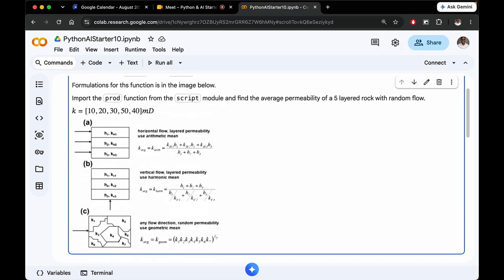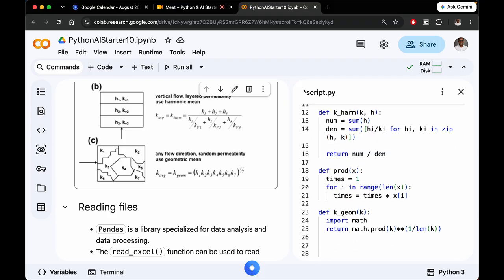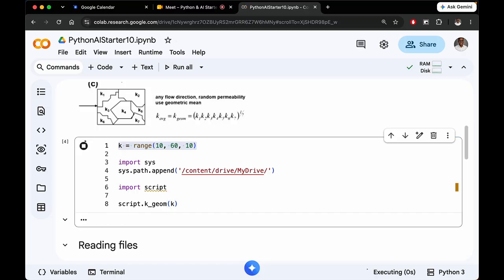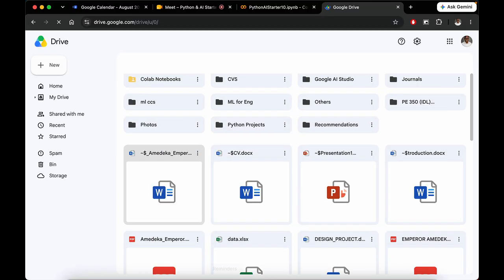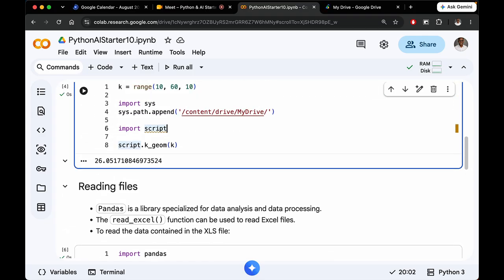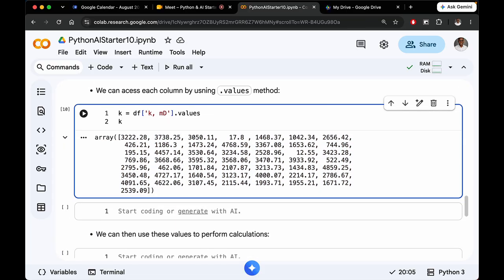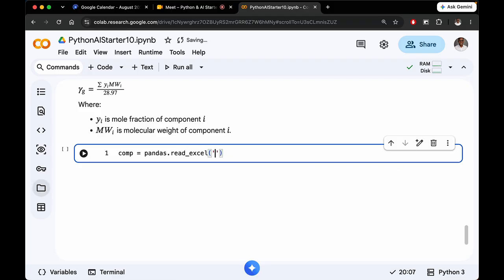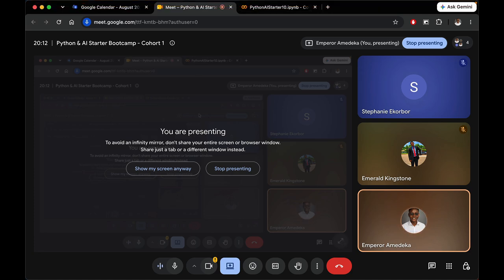Python & AI Starter Bootcamp | Reading Files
Welcome to the Python & AI Starter Bootcamp!

In this lesson, we talk about reading external files (Excel).

Using practical engineering examples, we explore how Python can be used to solve real-world scientific and engineering problems while writing clean, readable code.

This course is designed for:
• Engineering students
• Science students
• Researchers
• Anyone interested in AI, Machine Learning and Data Science

🎓 Python & AI Starter Bootcamp

This free bootcamp teaches Python from the ground up with a strong focus on engineering, science, data analysis and artificial intelligence.

New sessions are uploaded regularly.